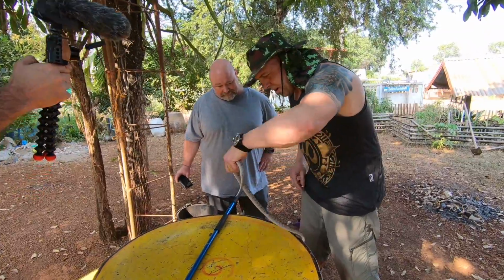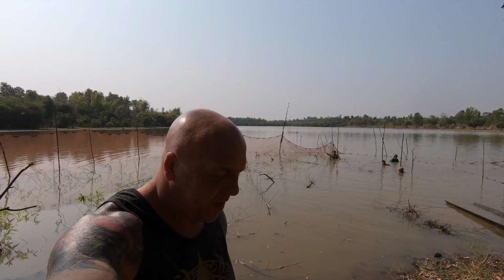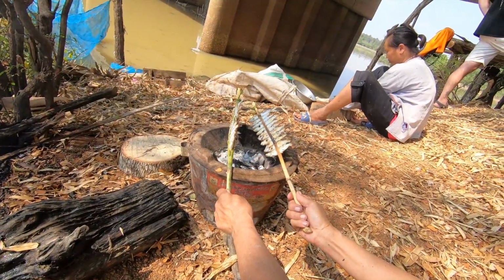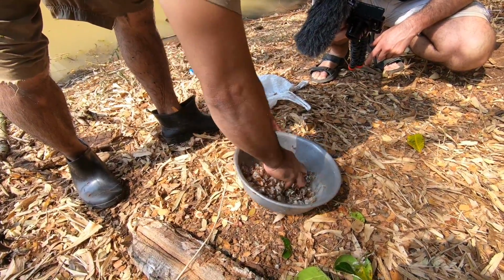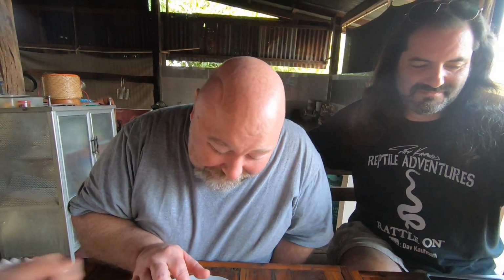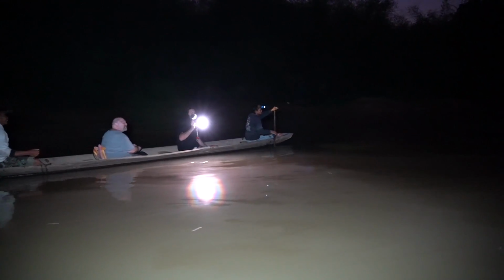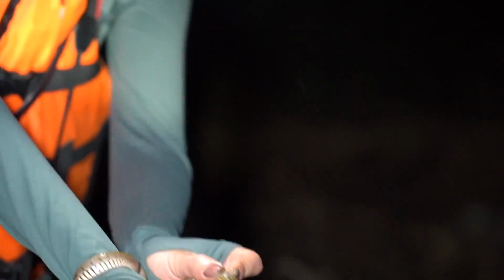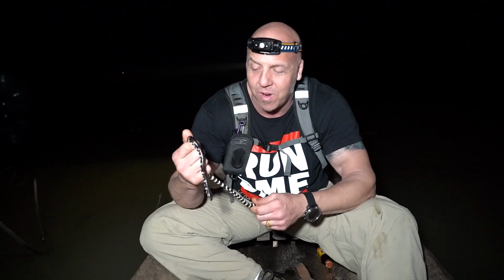DAV KAUFMAN ATE A RAT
In this collab video with Dav Kaufman, we set out to have some REPTILE ADVENTURES together in Thailand. Our first guests stay at our new house and get a big dose of culture and wildlife over the next few days.   See what happens when DM Exotics joins forces with another seasoned reptile enthusiast in Thailand.  Our guests don't like to eat fish so we offered them some options...